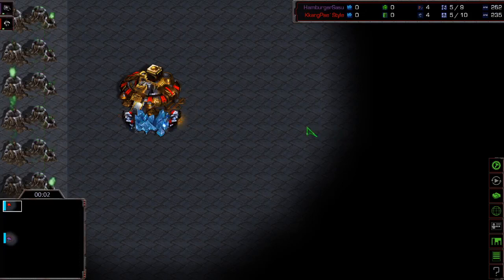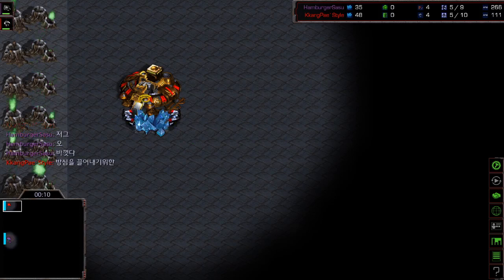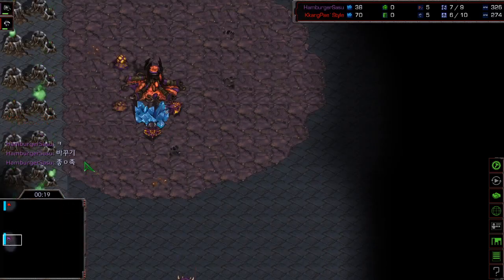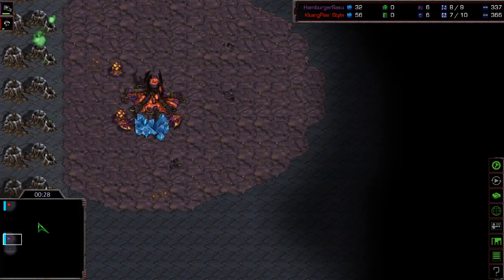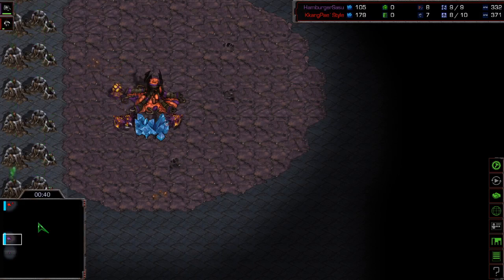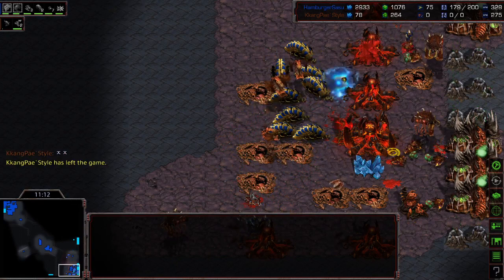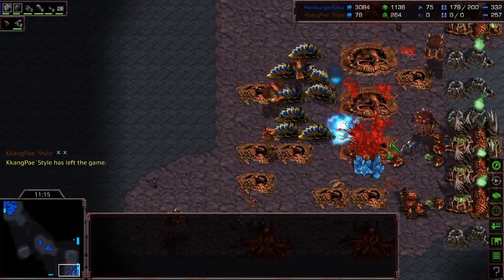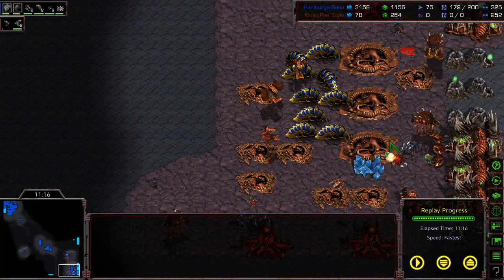Starcraft FMP Cast#55 - hamburgersasu(Z/P) vs kkangpae(T/Z) game 2&3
The series continues.